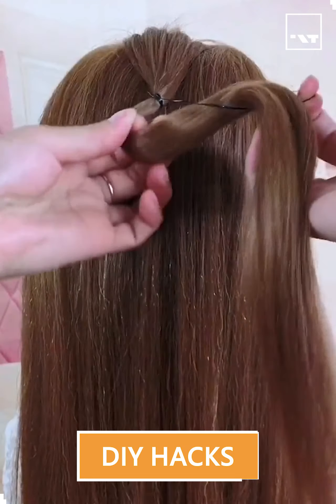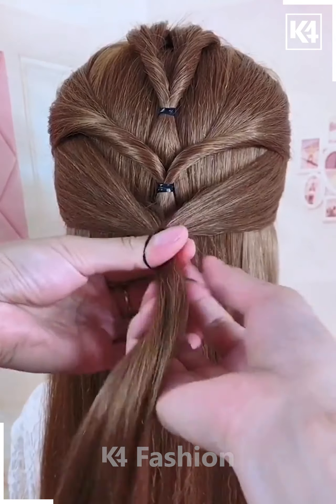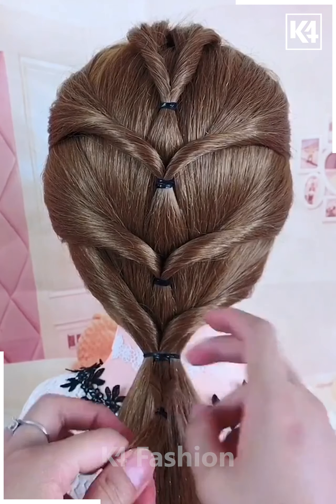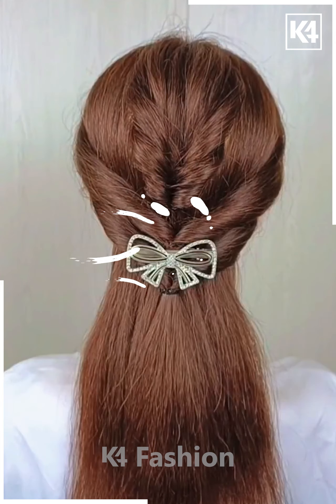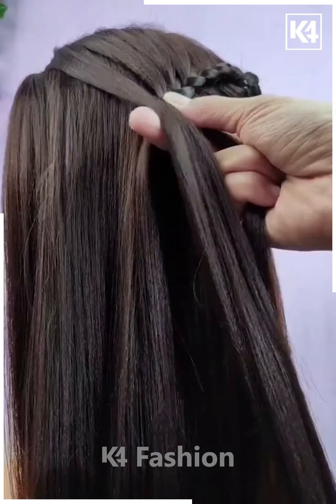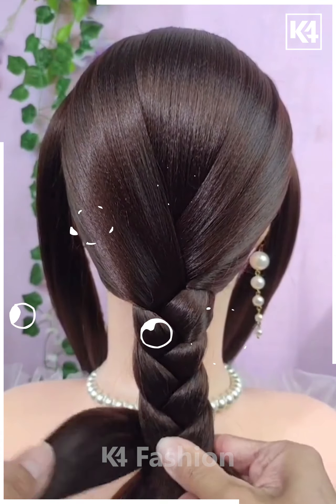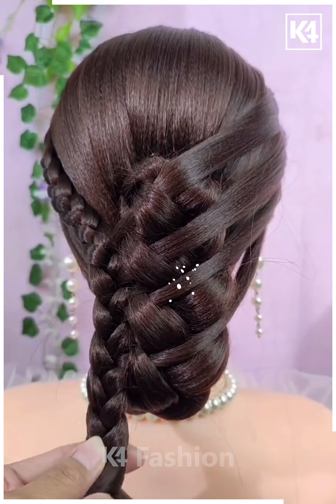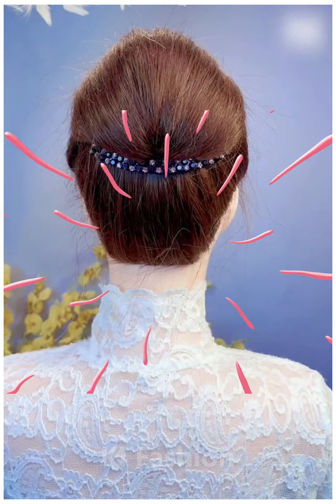Elegant Long Hair Hairstyle Ideas for Stunning Looks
Get ready to elevate your hairstyle game with these elegant long hair hairstyle ideas that will give you stunning looks! Whether you have a special event or just want to switch up your everyday look, these hairdos are sure to impress. From cascading curls to sleek updos, there is a hairstyle for every occasion in this video. Watch as professional stylists demonstrate how to achieve effortlessly stylish looks that will turn heads wherever you go. Say goodbye to boring hair days and hello to beautiful, elegant hairstyles that will take your look to the next level!
0:03 - Elegant twisted hairstyle
0:18 - Decorate with fancy pins
0:42 - Roll and fix the hair
0:52 - Delicate braided hairstyle
1:14 - Instructions for braiding
1:21 - Convert braided hair into a bun
1:45 - High ponytail inspired hairstyle
1:52 - Use a fancy hairpin for decoration

Hello everyone! In this video, we will show you some Elegant Long Hair Hairstyle Ideas for Stunning Looks. Whether you're looking for inspiration for a special occasion or just want to switch up your everyday look, we've got some great hairstyles to try out.

Let's start with an elegant twisted hairstyle, perfect for long hair. Simply twist a section of hair towards the back and secure it with a rubber band. Repeat this process with more sections of hair for a beautiful twisted look. Take your time with this hairstyle, as it might be a bit time-consuming, but the end result is worth it. To add a touch of glamour, decorate the hairstyle with some small fancy pins.

Next, we have a hairstyle where we roll and fix the hair. Start by fixing and rolling sections of hair together, securing them with a rubber band and embellishing with a fancy pin. This hairstyle is best suited for straight, long, and silky hair.

If you're up for a challenge, try the delicate braided hairstyle. This one requires a bit more skill, but the final result is stunning. We provide step-by-step instructions in the video, so don't forget to pause and follow along to achieve this beautiful look.

For those who prefer a classic hair bun, we have a hairstyle where you convert a braid into a classy hair bun. Take a larger portion of hair, convert it into a braid, and then insert a tool over the braid to transform it into a beautiful and classy hair bun. This hairstyle may be a bit more difficult, but it's definitely worth giving it a try.

Lastly, we have a high ponytail inspired hairstyle. This one is simple yet chic. All you need is a fancy hairpin to add some sparkle to your high ponytail. Just follow the step-by-step instructions in the video for a pretty and nice-looking hairstyle.